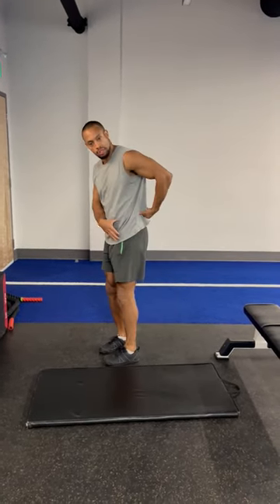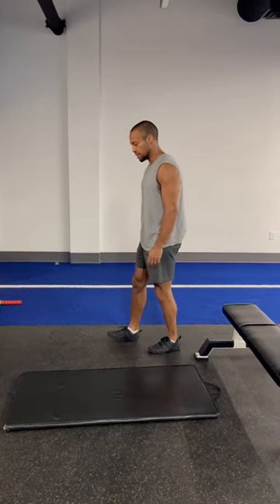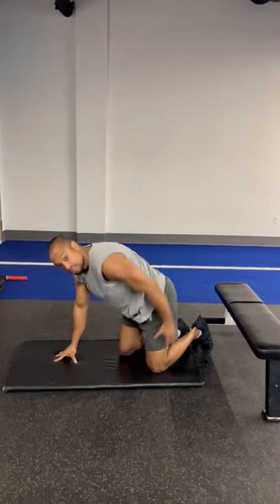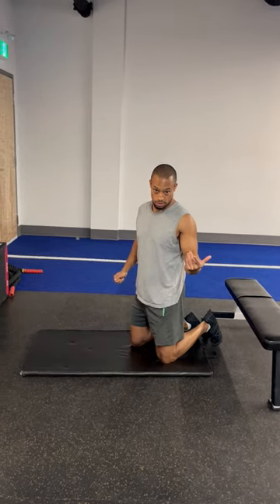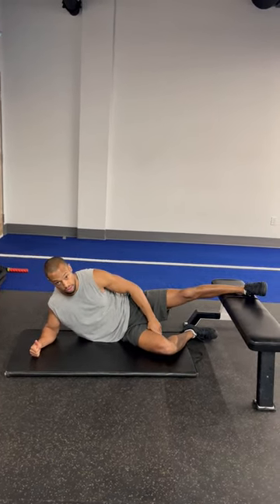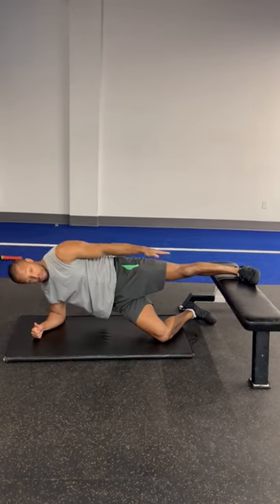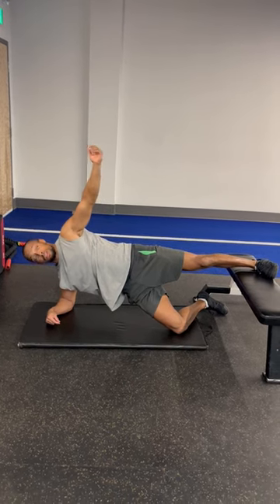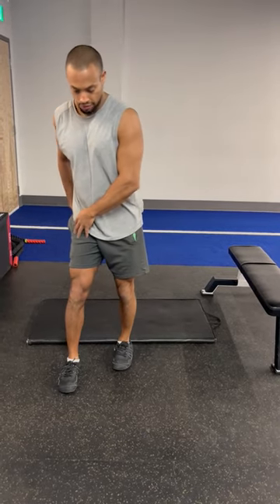Bench elevated top leg side half plank holds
Get a flat bench and place it vertical to your horizontal/ side lying profile.

From here:

1. Get into a half side plank position, where the bottom leg is curled into a half straight/ knee bent position

2. Place the top leg facing the ceiling in a straight position on top of the bench , foot flexed towards face

3. Emphasizing on pushing the bent knee bottom leg upwards & outwards, move into the side half plank position where:
- Shoulder blades are pinned down and back
- Hips are pinned forward
- Head is in a neutral position, not to tilt it towards the top ceiling facing arm/ side of body

And hold this shape for no longer than 45 seconds.

Repeat on other side when completed.